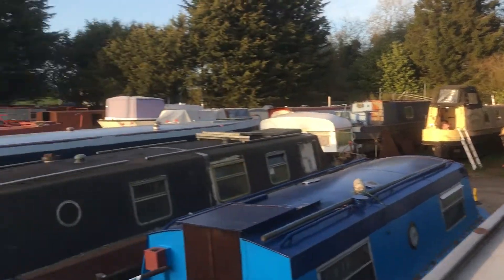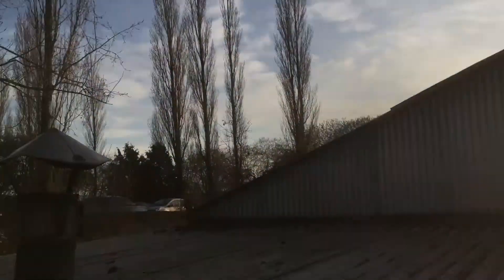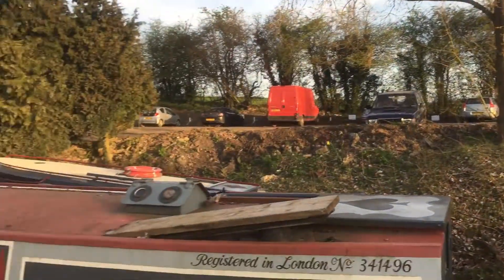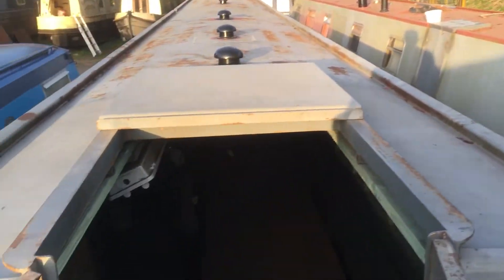14.Another night on the boat, all windows in, holding water out